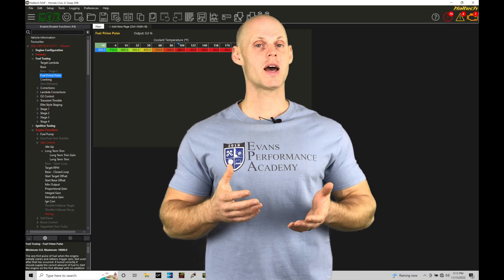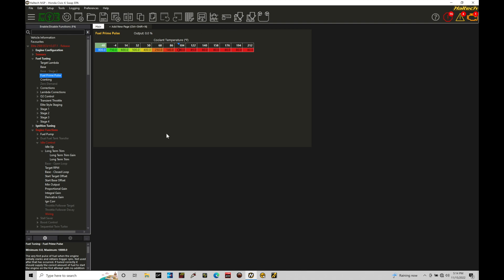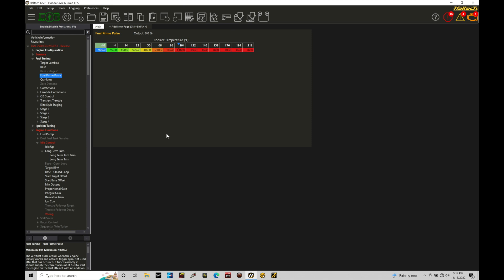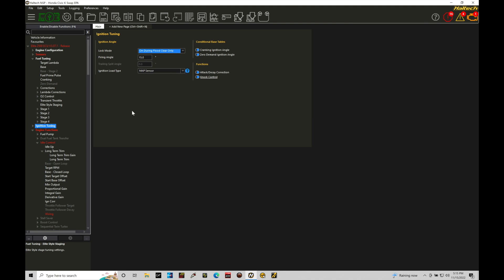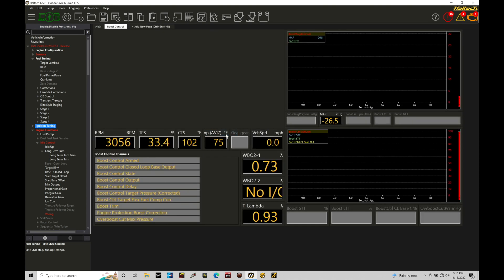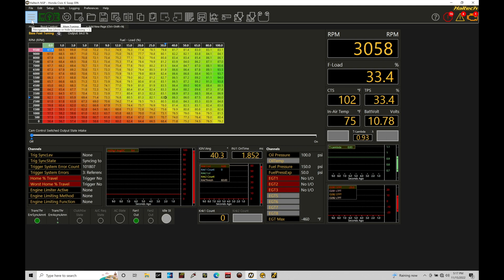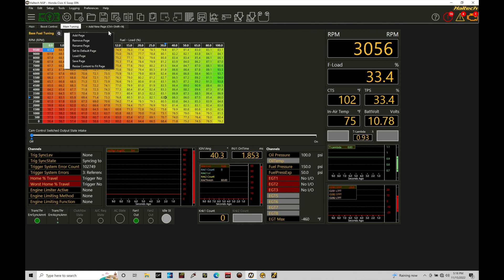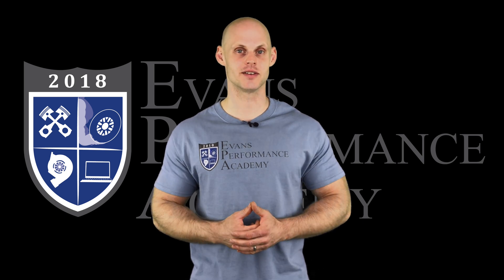Haltech Elite NSP Training Course Part 4: Page Layout Creation | Evans Performance Academy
Haltech Elite NSP Training Course Part 4: Page Layout Creation walks you through how to create custom page templates to display tables, live data, and graphical plots within the NSP software.  We also explore how to properly load the provided custom page templates from the training course folder.